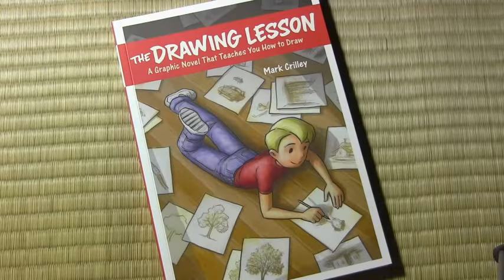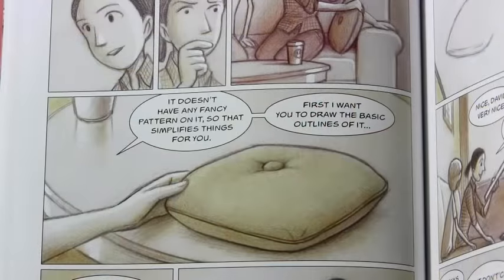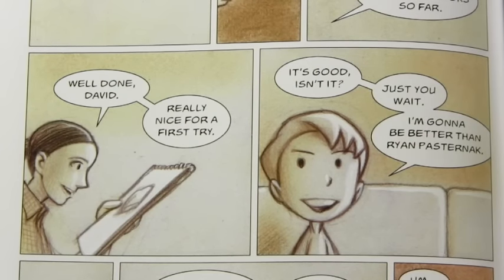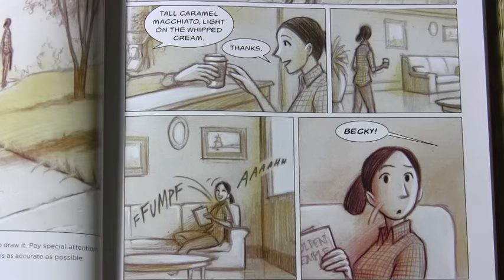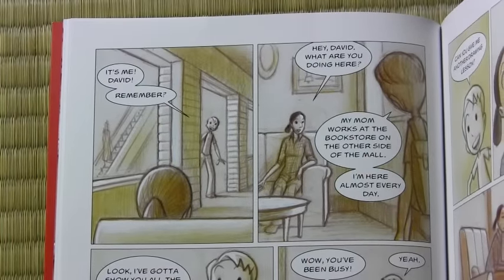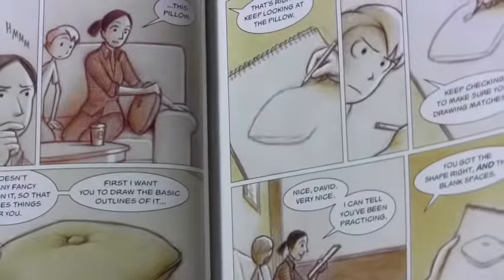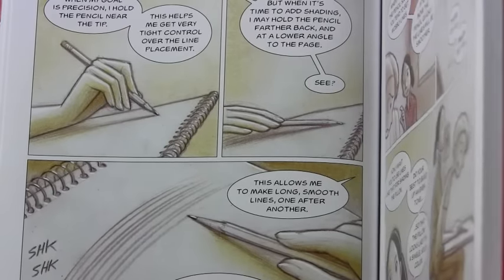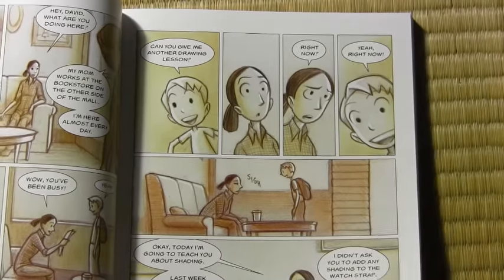How I Make Comics: Storytelling Choices